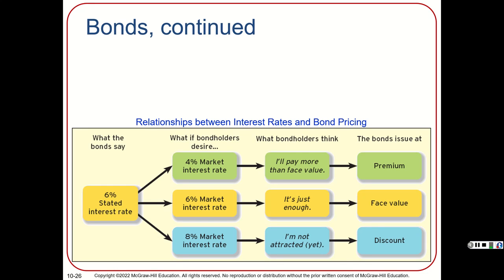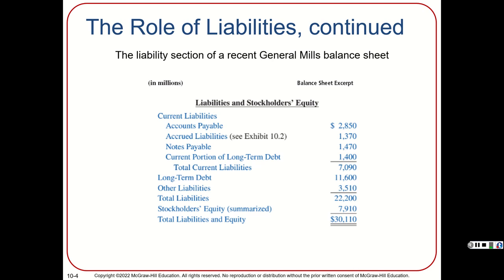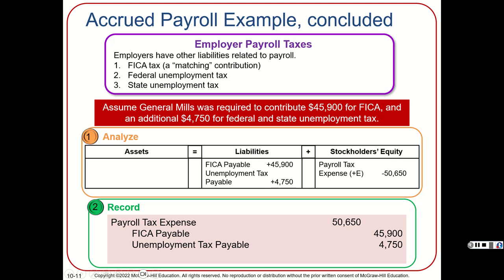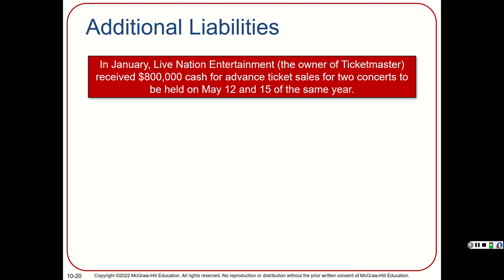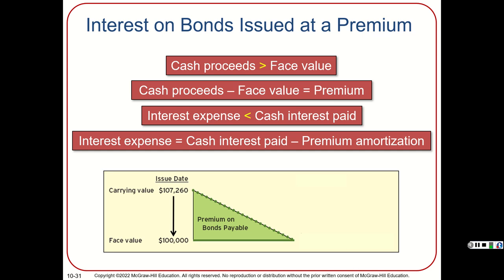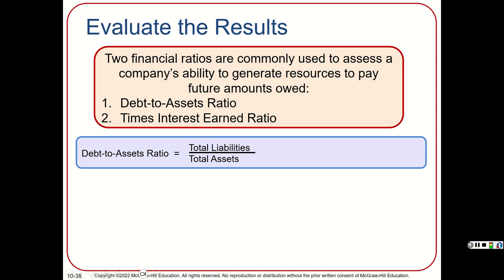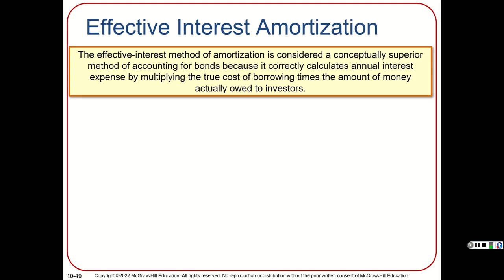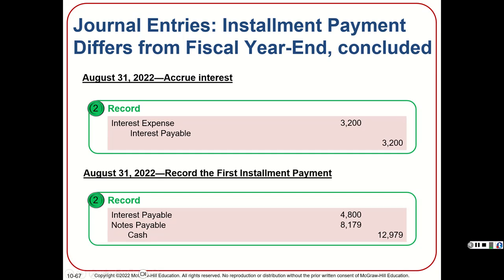ACC120 Lecture Chapter 10